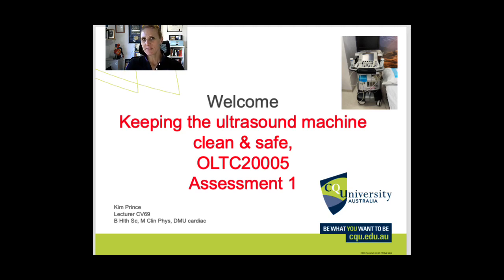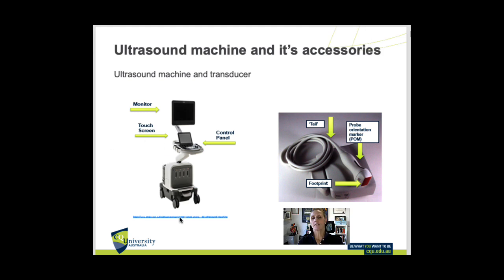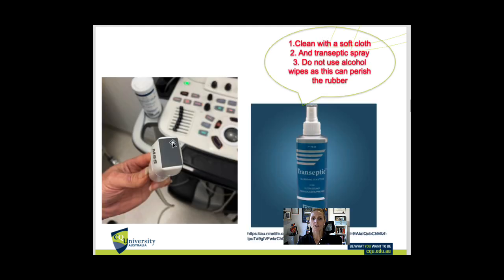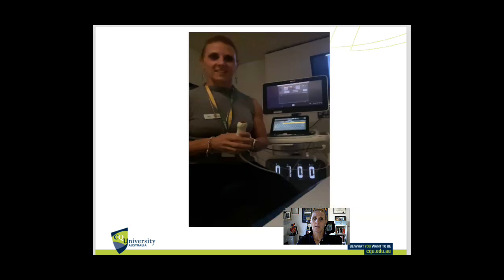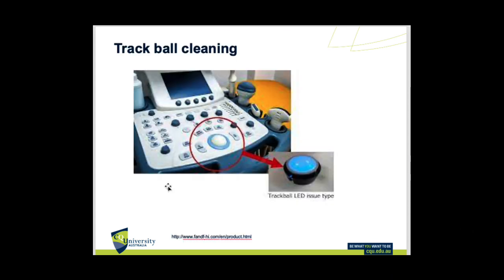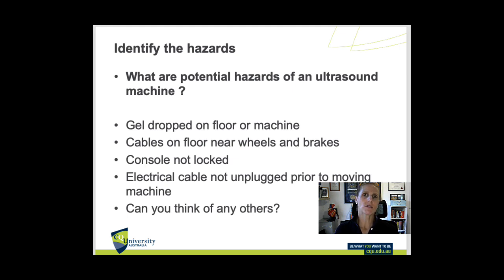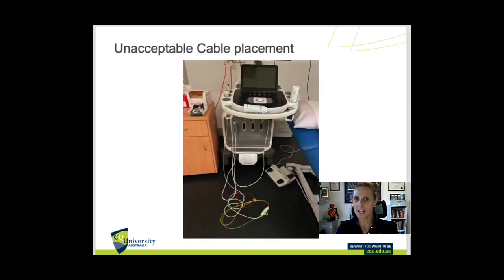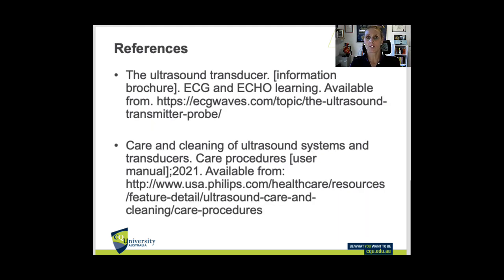Assessment 1 Kim Prince OLTC20005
Assessment 1 cleaning an ultrasound machine